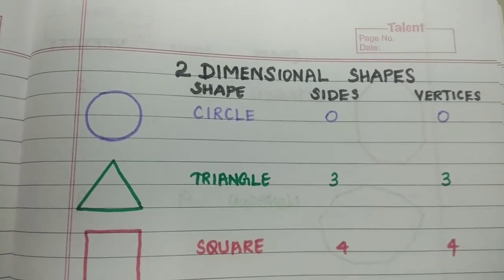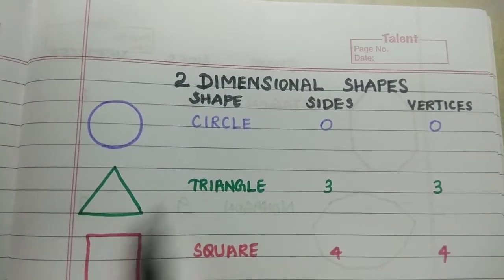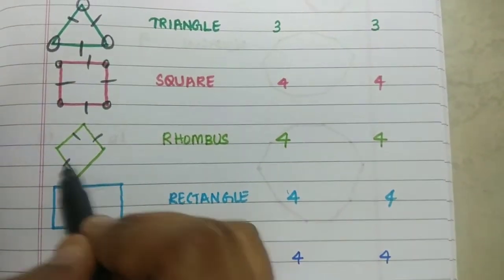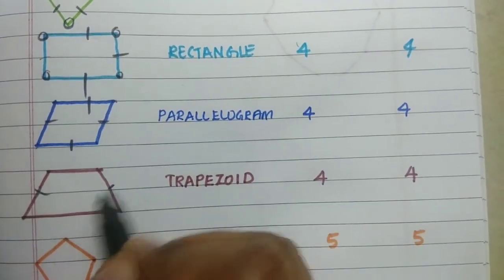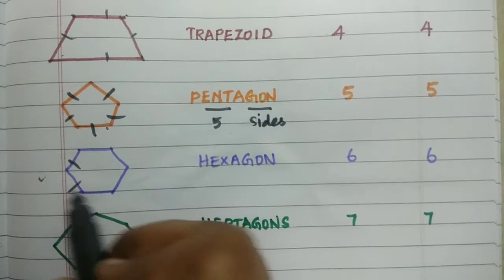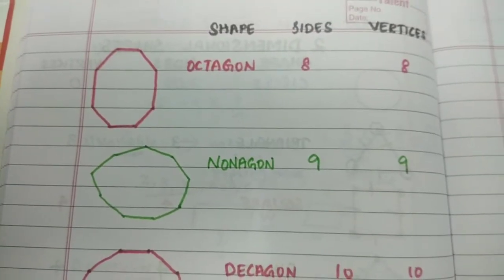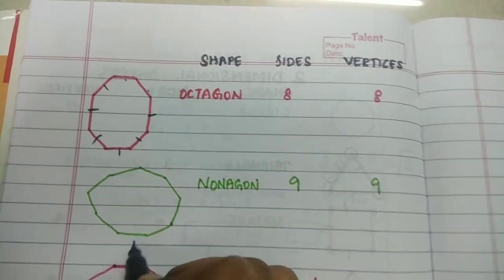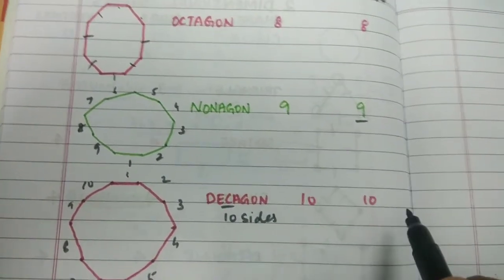2D Shapes | 2D Shape Names | 2D Shapes Sides & Vertices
Hello friends,
In this video, you will learn different Two Dimensional (2D) shapes. And also you will learn the number of sides and vertices present in each 2D shapes.

Happy Learning 😀